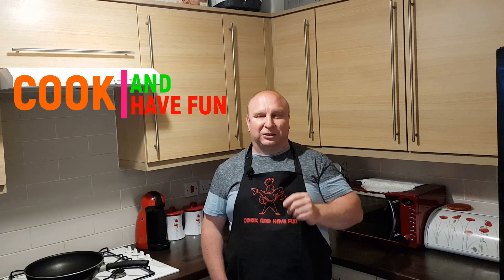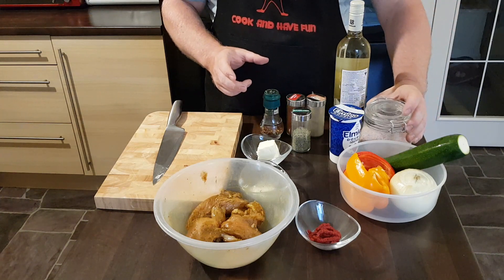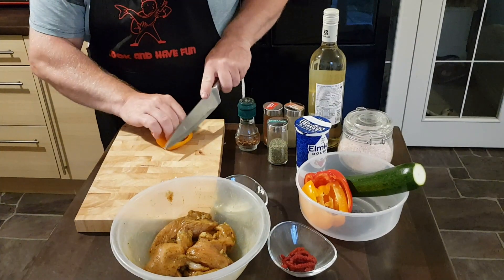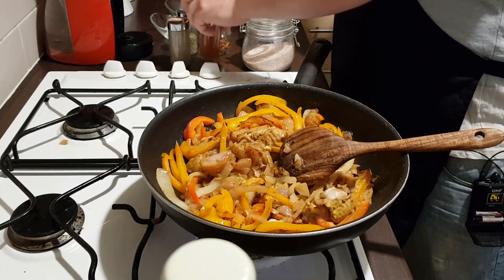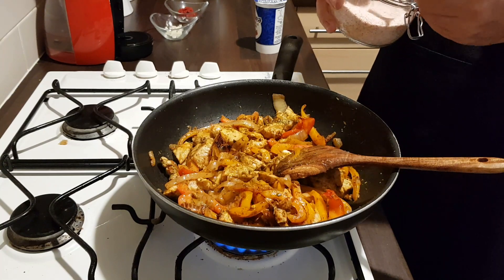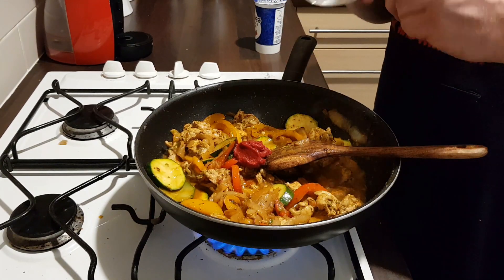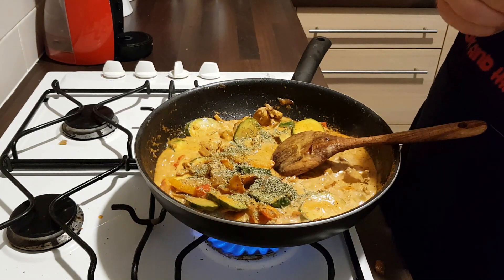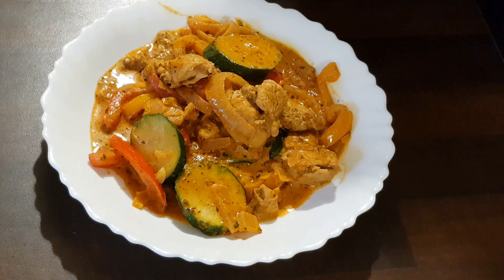HOW TO MAKE CHICKEN BREAST STEWED WITH WHITE WINE AND VEG/SO DELICIOUS